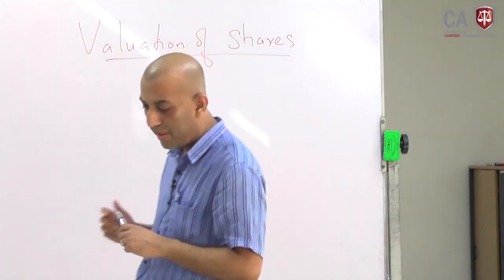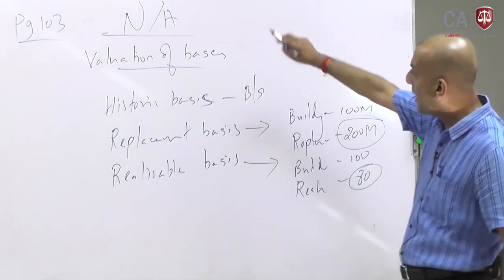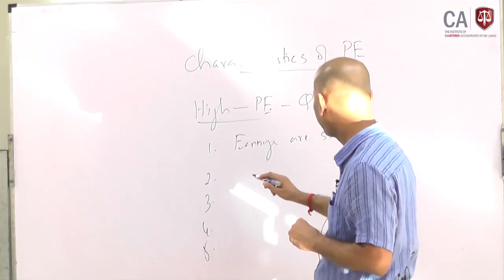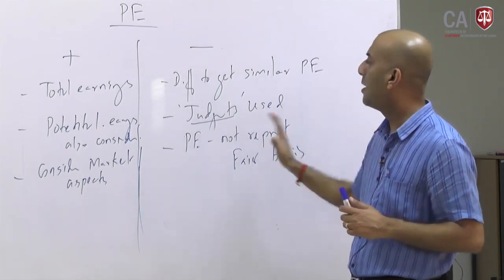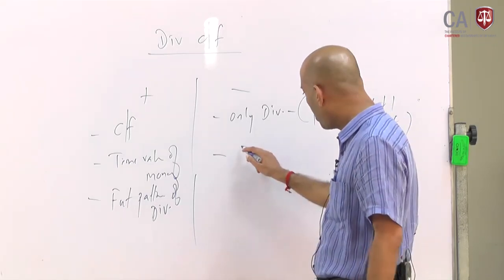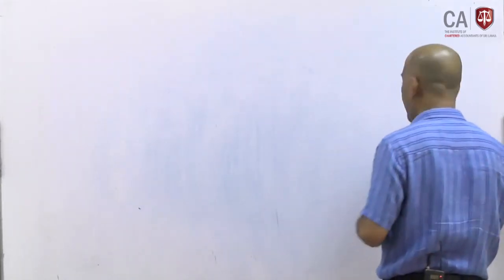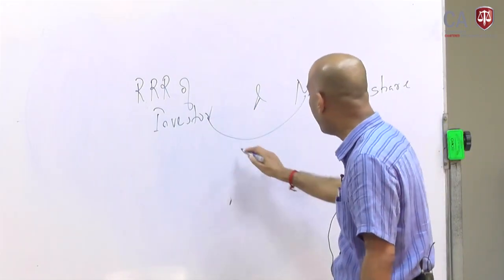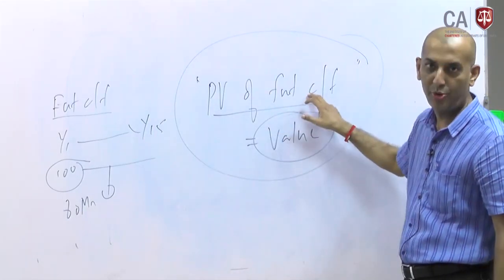SL2 Valuation & Shares / 22 Aug 2020 Session 1